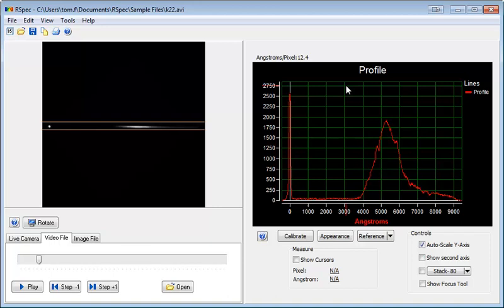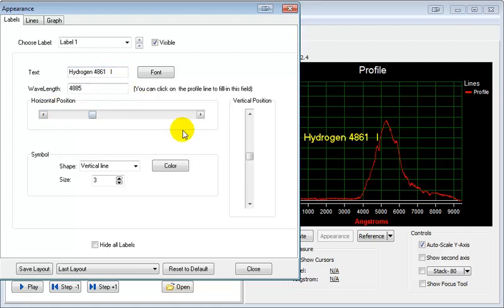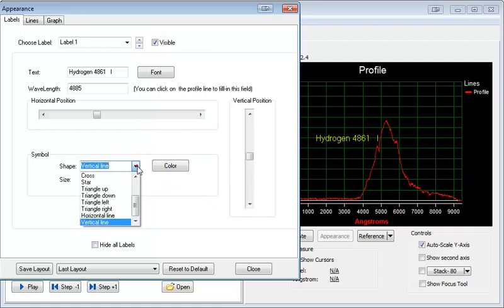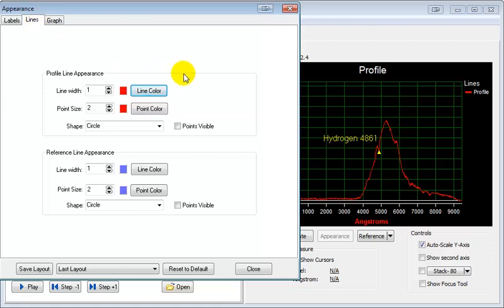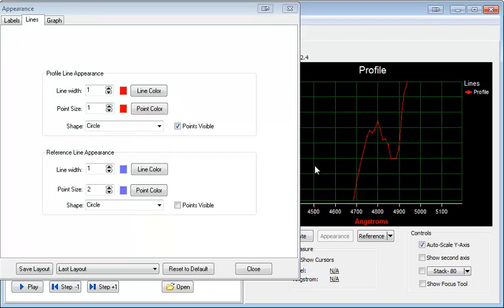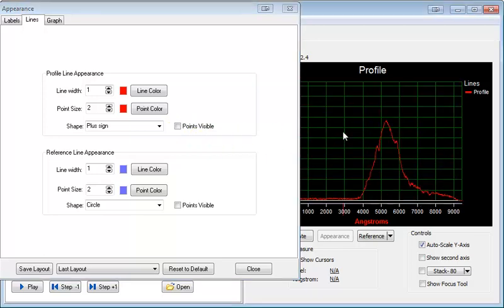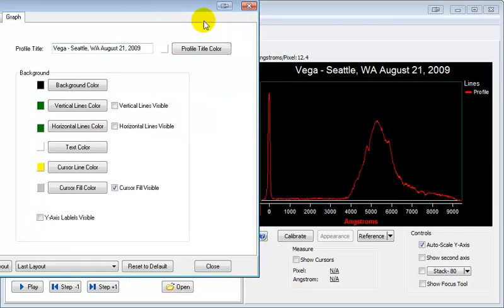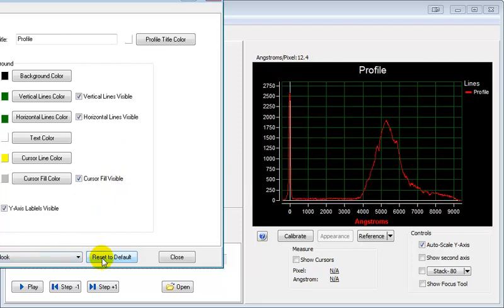4.0 Customizing the appearance of a spectrum in RSpec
The RSpec Appearance screen allows you to customize and add labels to any astronomical spectrum you've captured, either with a low resolution grating like the Star Analyser, or a slit spectrometer.